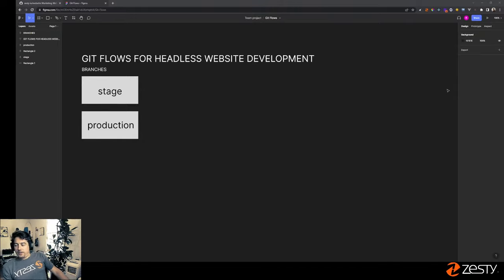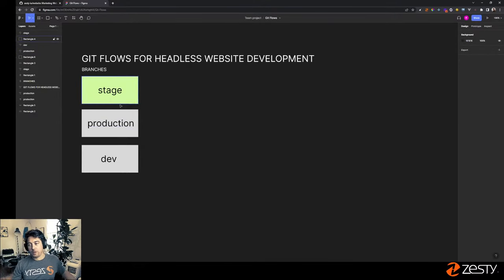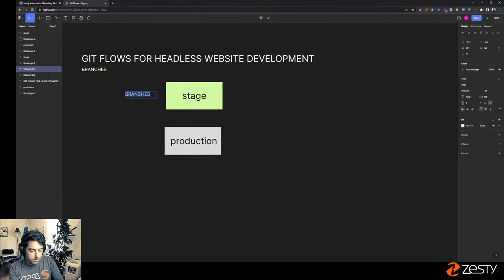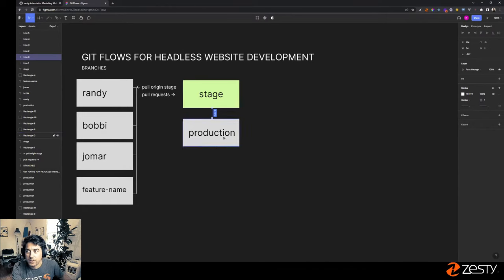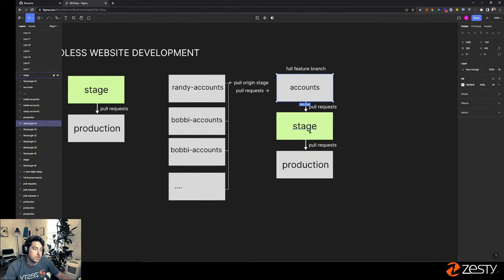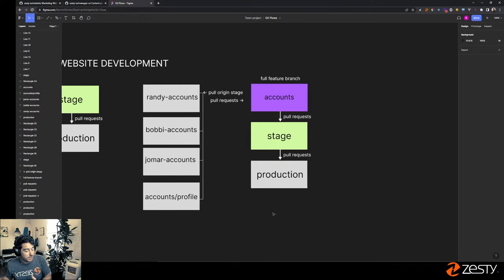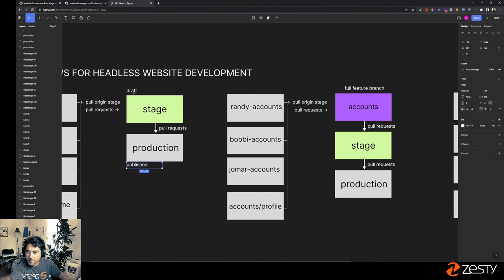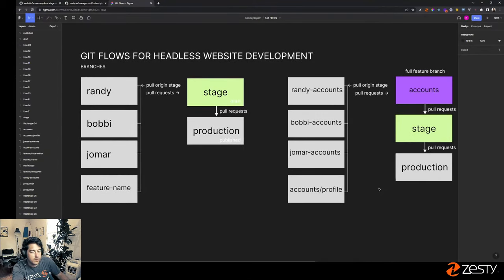Headless insights: How to leverage Git workflows for headless development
Join us for ideas on how to organize your Github branches to work with your team and deployment pipelines specific to headless development.